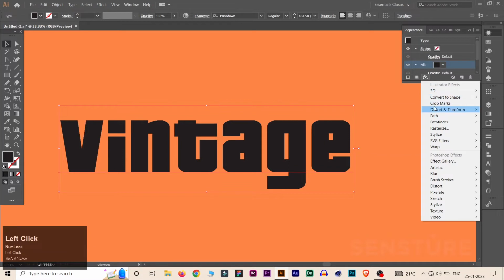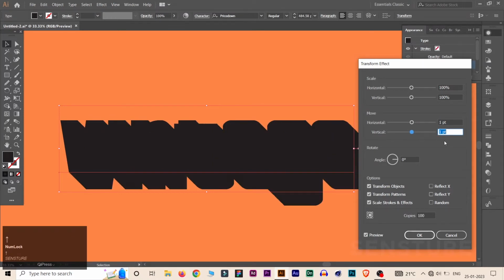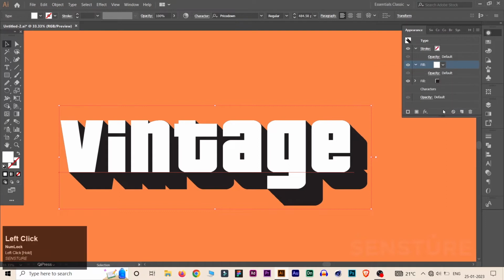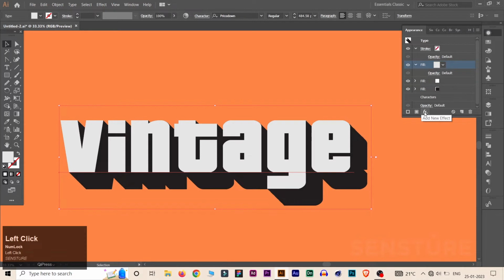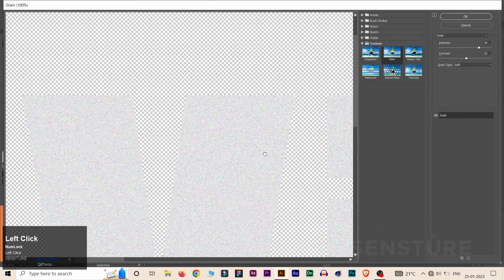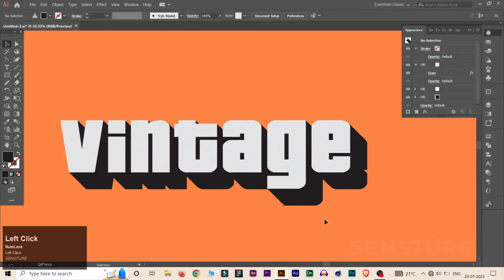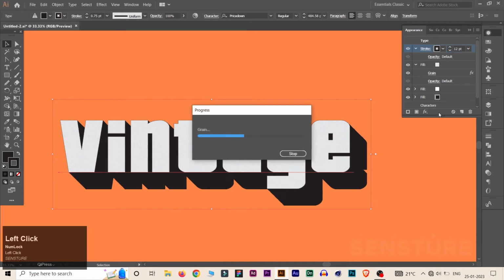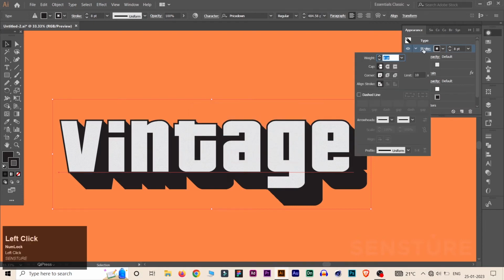3D Vintage Text Effect In Adobe Illustrator | Step By Step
This step-by-step tutorial will show you how to create an editable vintage text effect in Adobe Illustrator. This video will walk you through the process of creating stunning vintage text designs in no time, whether you're a beginner or advanced user. You'll be able to create unique and personalized vintage text effects for your designs using the techniques demonstrated.